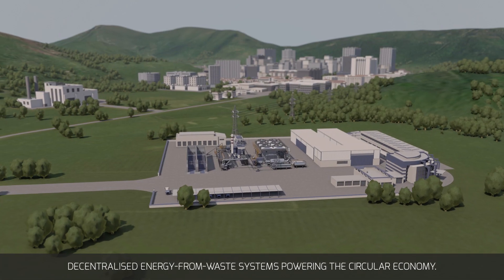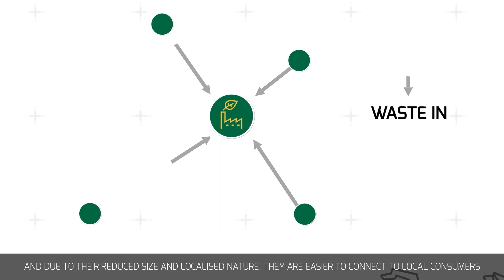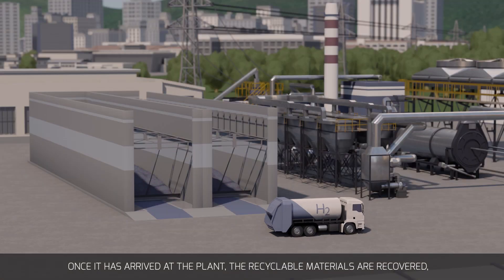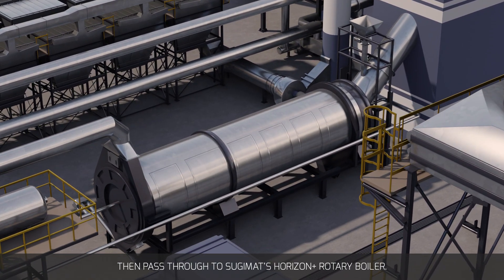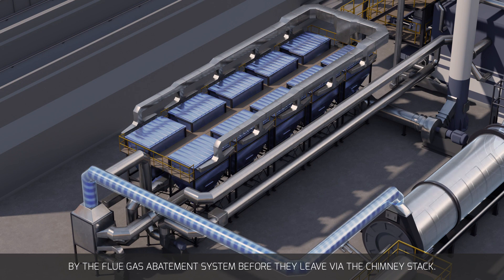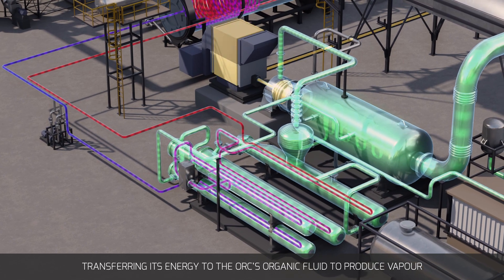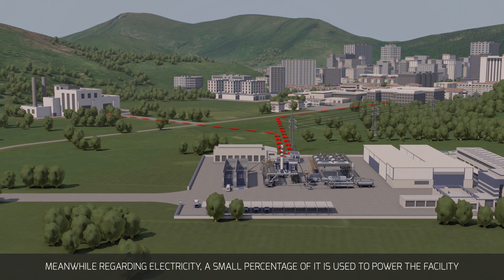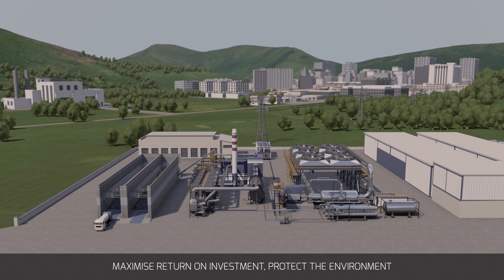Decentralised Energy-from-Waste systems powering the circular economy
Decentralised EfW systems present a closed-loop solution which helps to power communities, reduces pollution levels, maximises return on investment, protects the environment, and creates a truly circular economy.